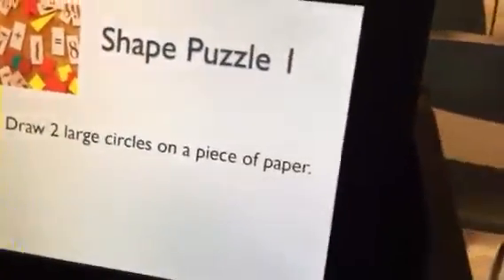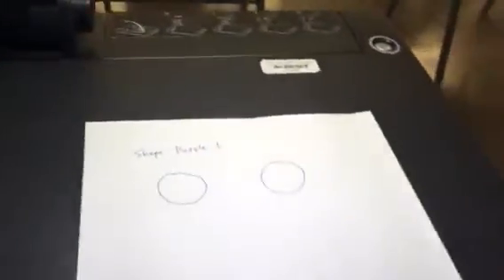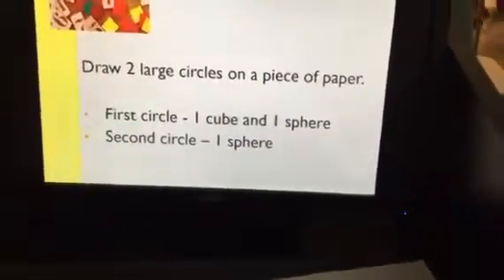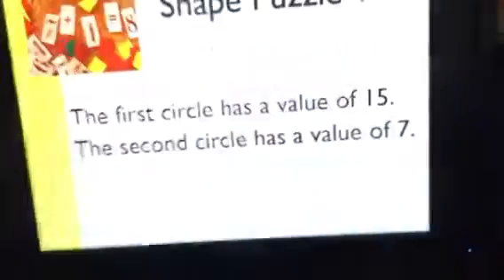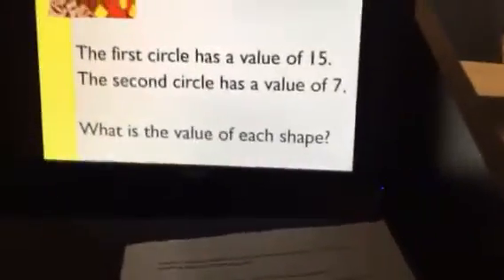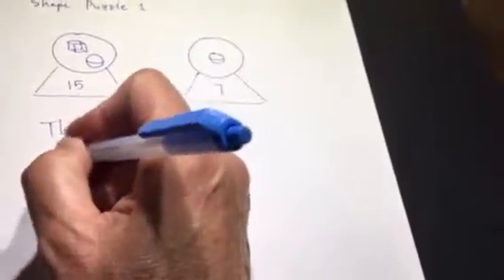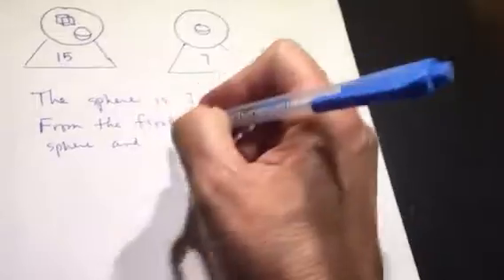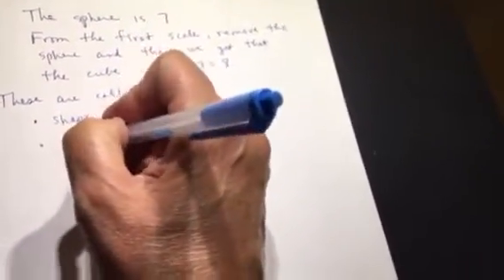Math 2203, October 26, 4 of 13